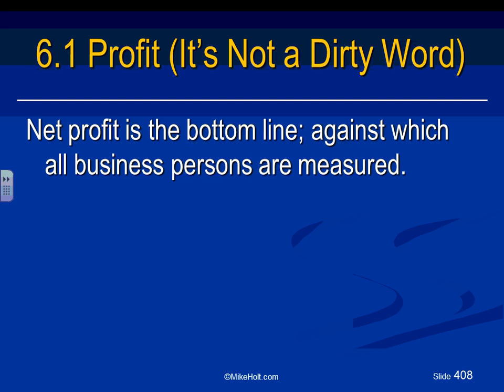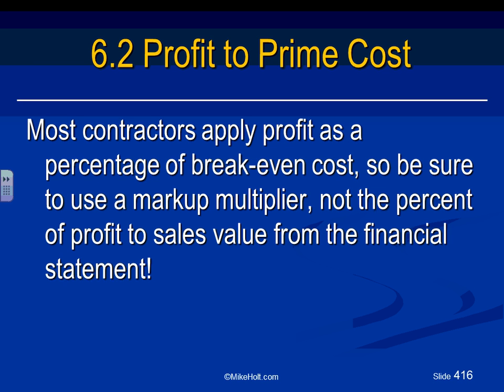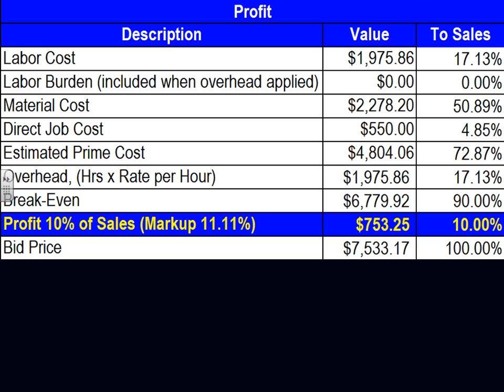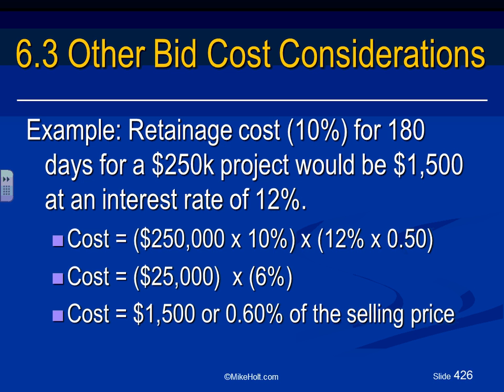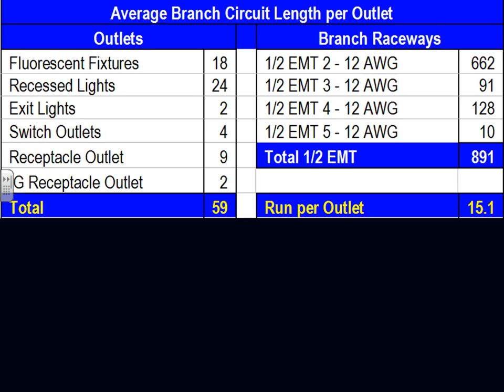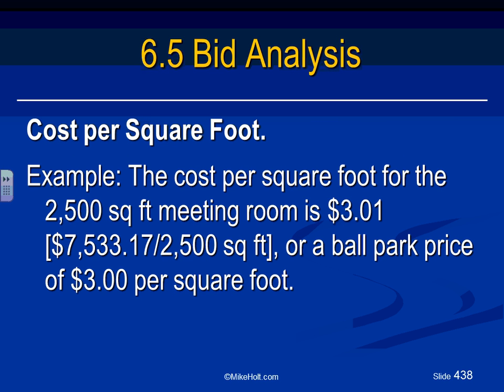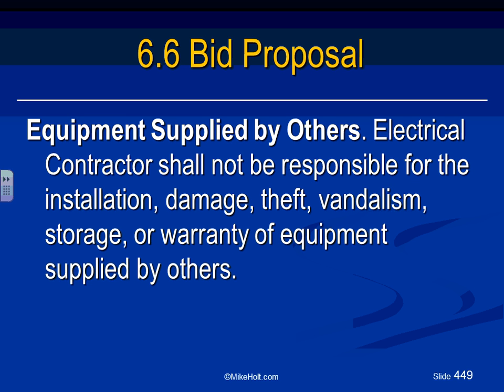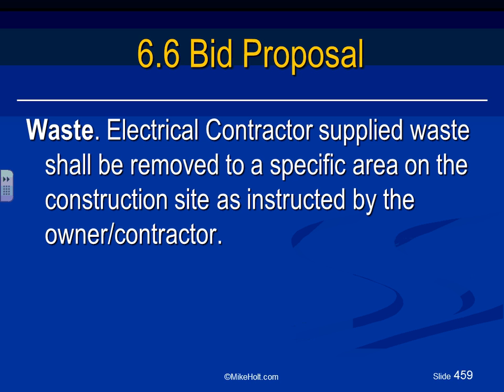Estimation Bid Process-Ch#06-04-29-13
Estimation Bid Process